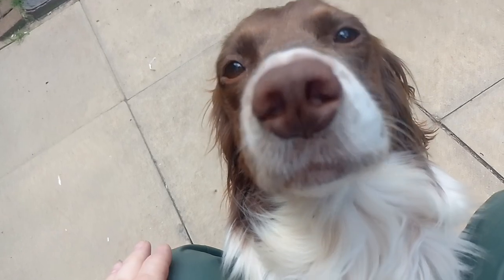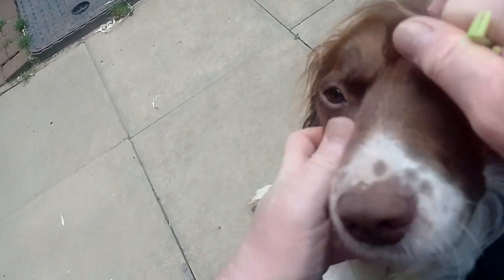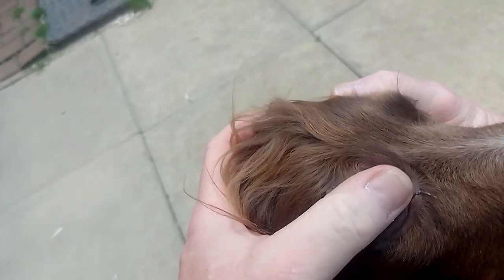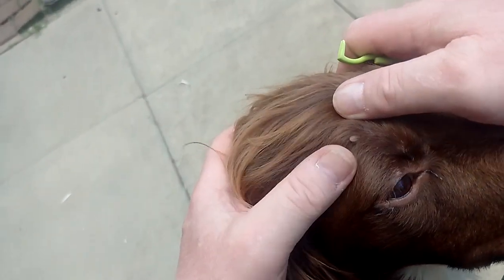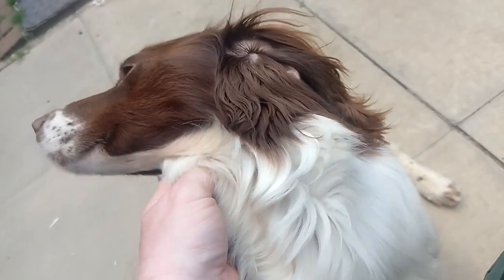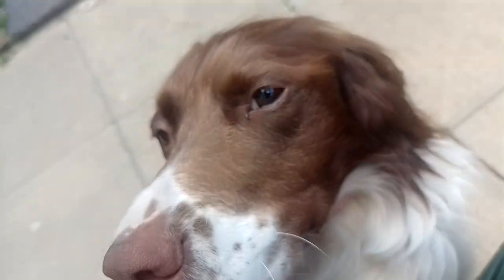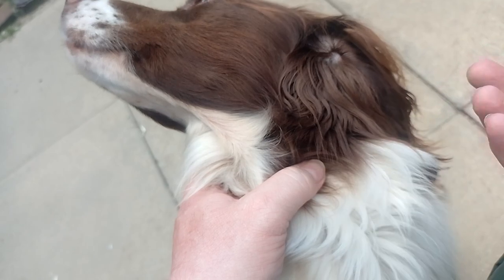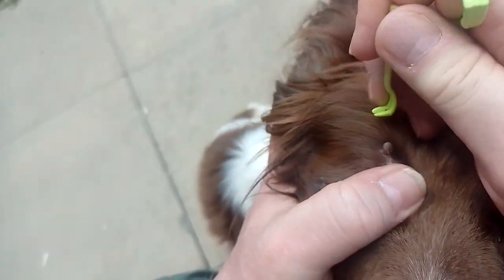Tick Tool Full Demonstration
How to remove ticks from your dog